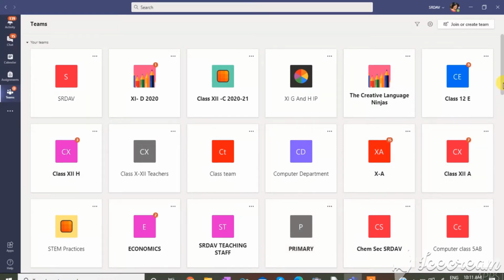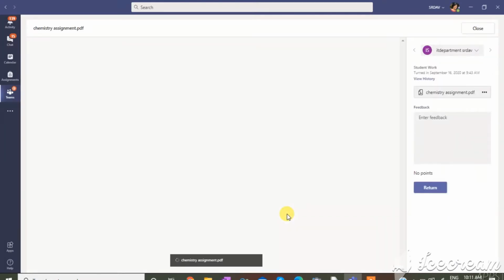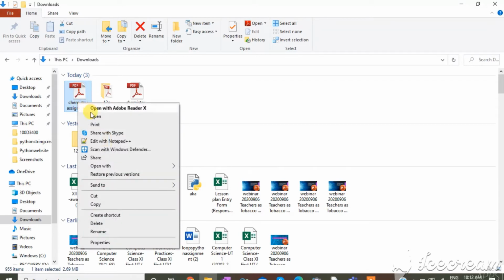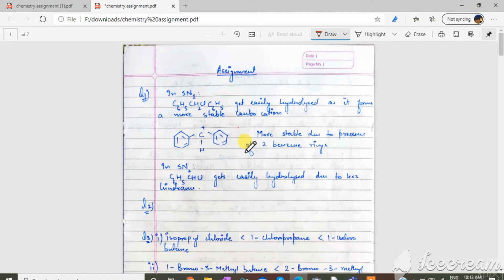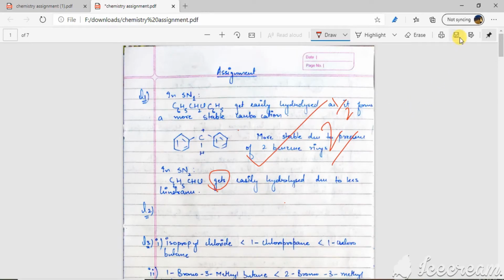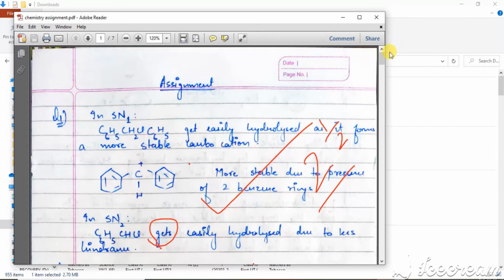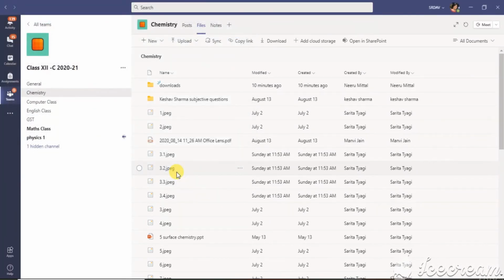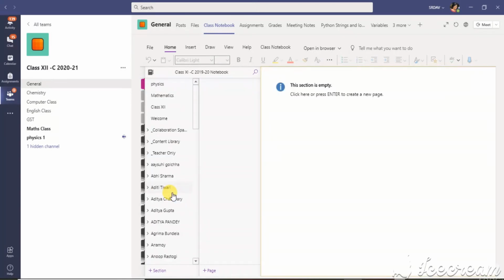Online Checking of Paper using Edge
This video demonstrates how to download and check student's examination papers online.